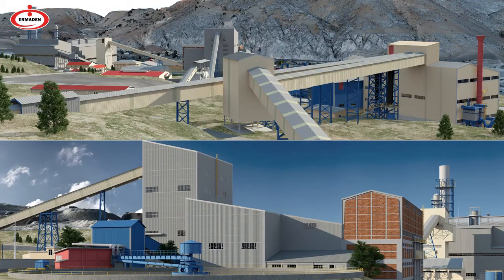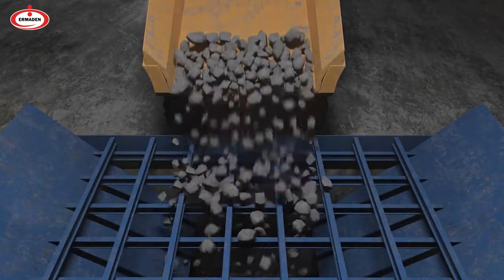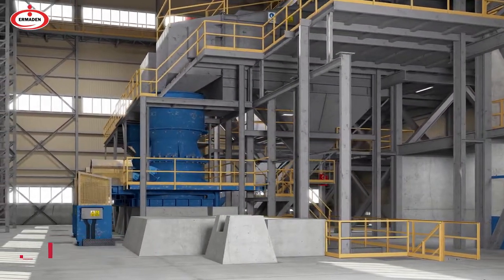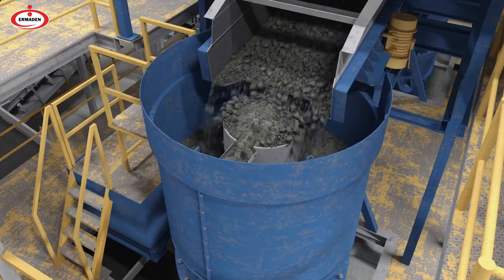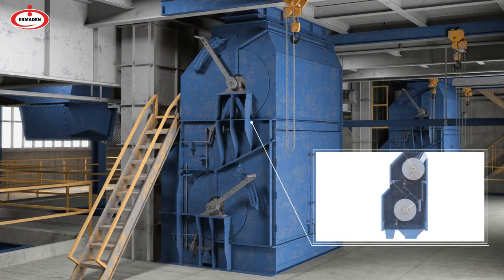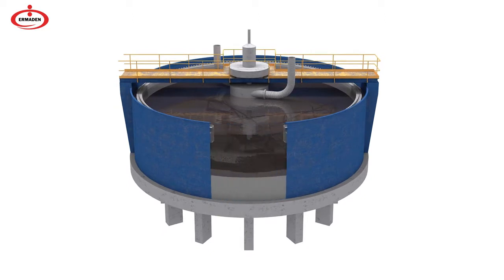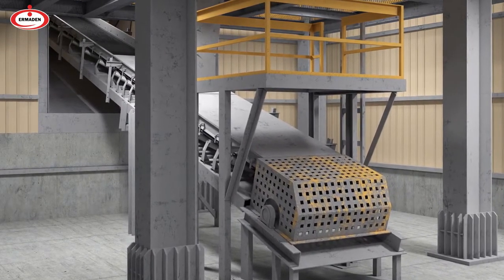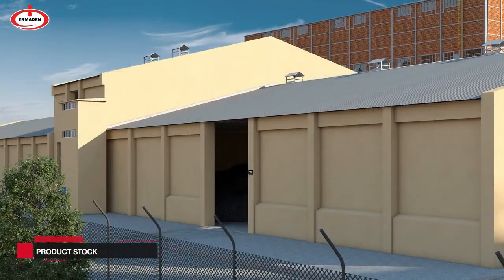What is iron ore pelletizing plant and how is it made